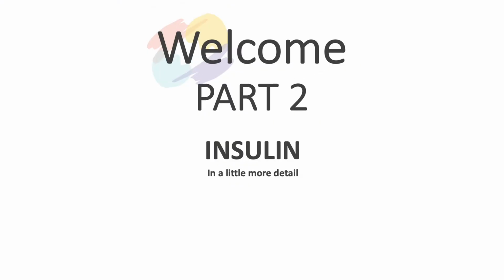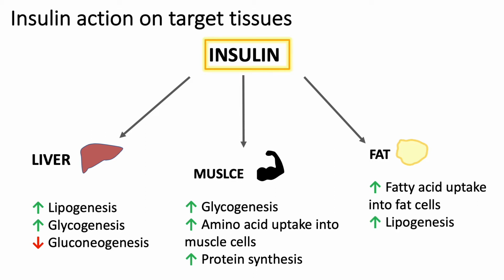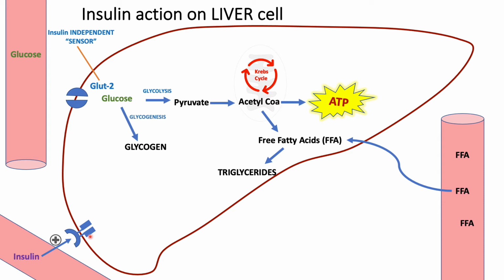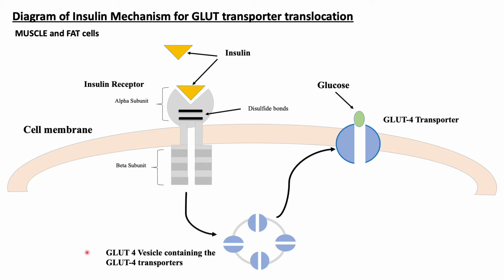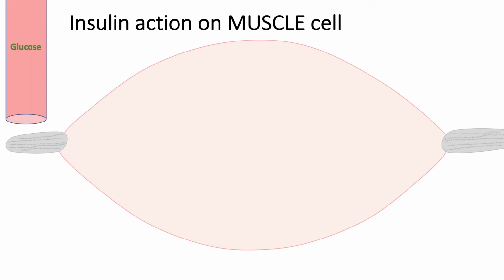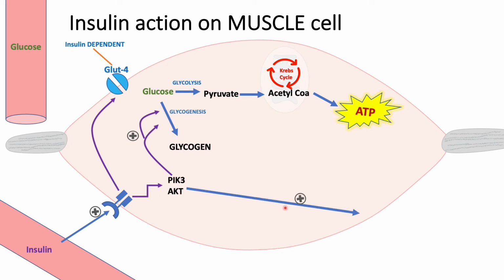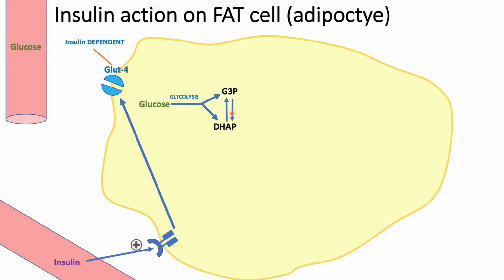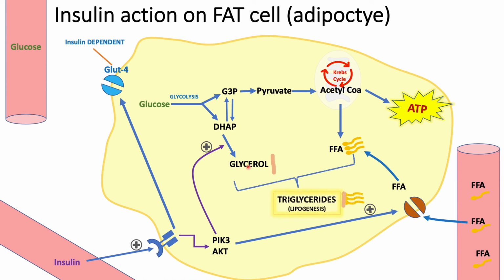Insulin's effect on Muscle, Adipose tissue and the Liver (PART 2) | CDE Exam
This is a continuation of a series of 2 presentations.
In this video (PART 2) we will cover, Insulin's effect on target tissue such as the muscle, adipocytes, and the liver.
The presentations will provide the mechanisms within the cell along with explanations.

00:00 - INTRO
00:25 - Insulins action on target tissues
01:18- Insulins action on Liver
03:52 - Mechanism of GLUT Transporters in Muscle and Fat cells
05:22 - GLUT Transporter Summary
06:13 - Insulins action on Muscle
08:22 - Insulins action on Fat

In PART 1 we covered Insulin production and secretion by the beta cells of the pancreas.  If you missed it, CHECK IT OUT

Join our Facebook page where we post tips, practice questions and updates